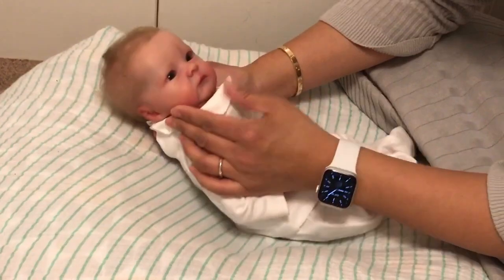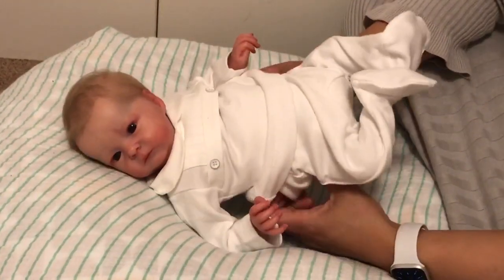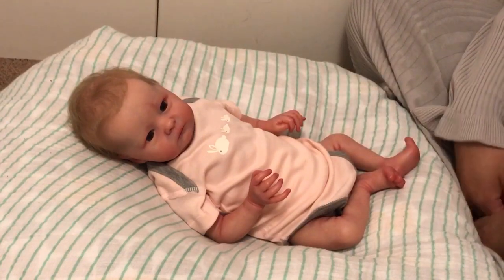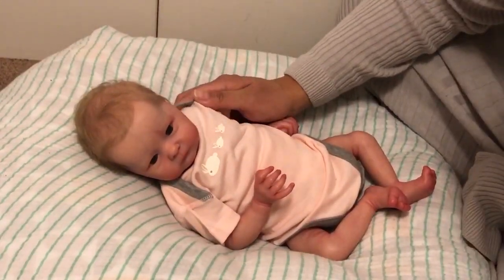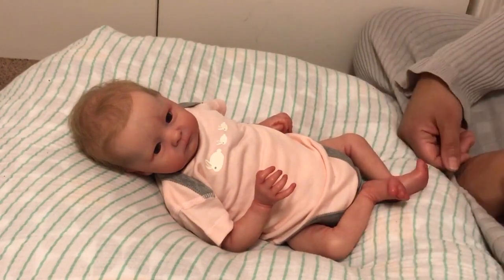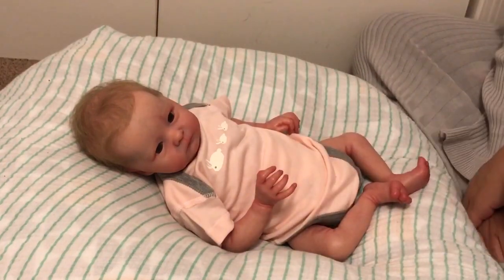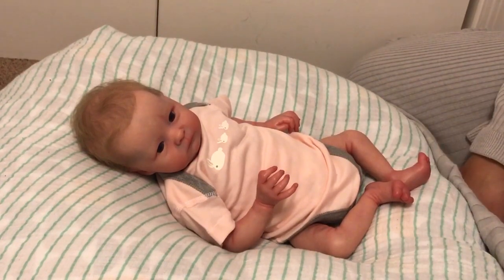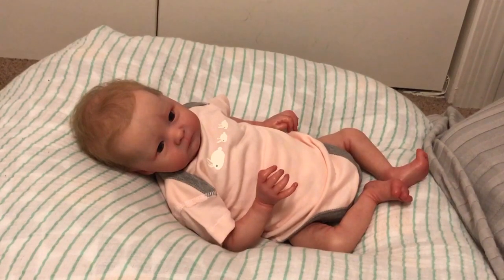Tips for Establishing a Good Buyer's Reputation - Buying Reborns and Silicones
While changing reborn baby Ada (Tink sculpt by Bonnie Brown, artist Julia Homa), I chat about how a buyer can establish a good reputation in the reborn community and just some tips and thoughts. I'd love to hear your thoughts on this topic! xoxo